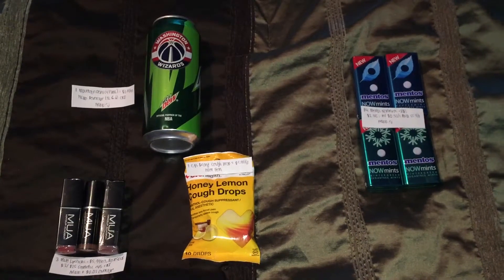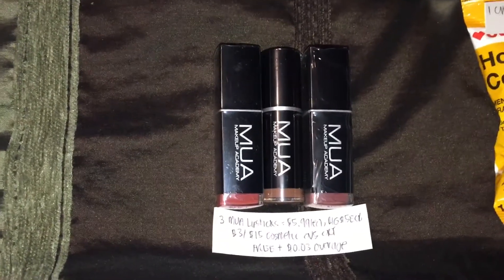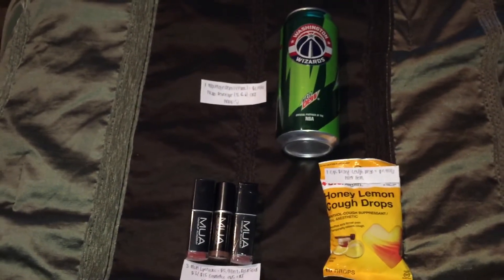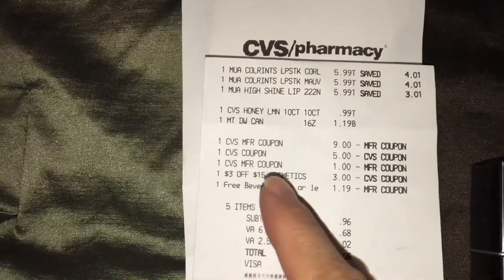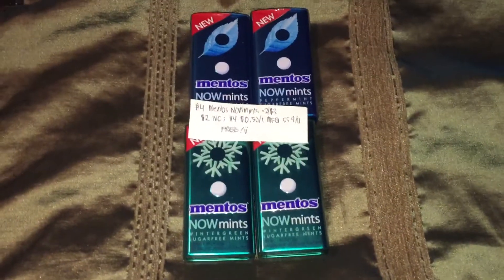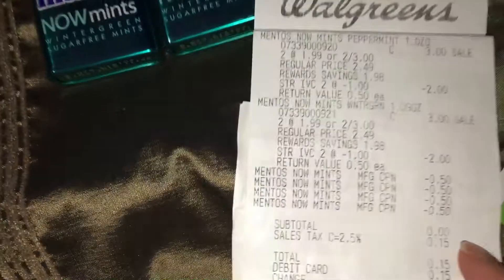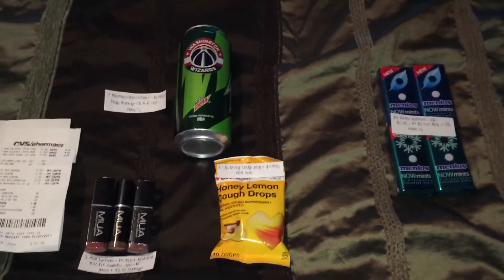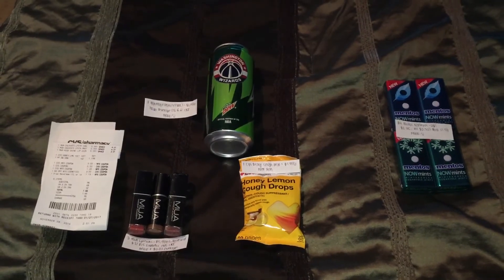$0.15 OOP at CVS and Walgreens 11/27/16 - 12/3/16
Here are the best deals that I've got through couponing this week at CVS and Walgreens. Thank you for dropping by to my channel and I hope you like my videos. ^_^ Happy Couponing!!